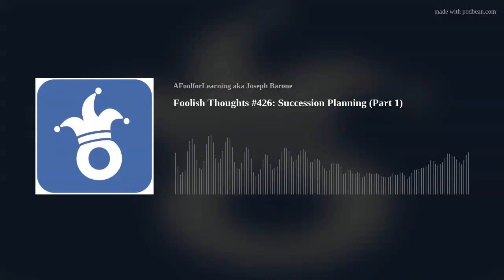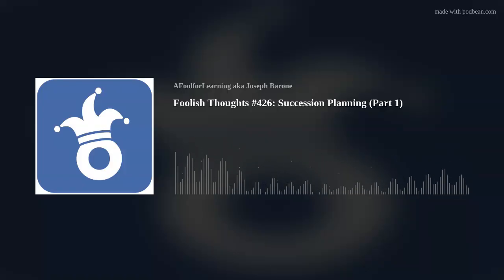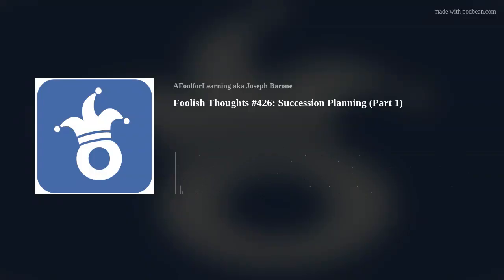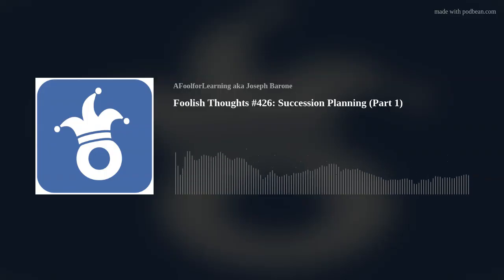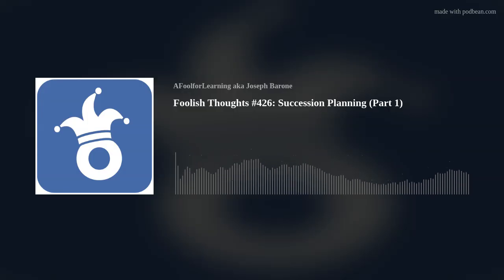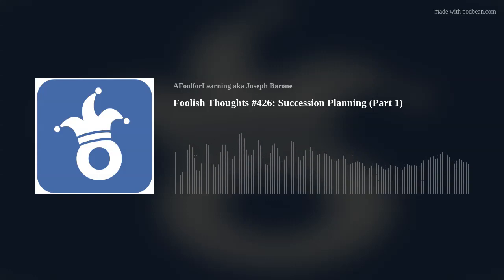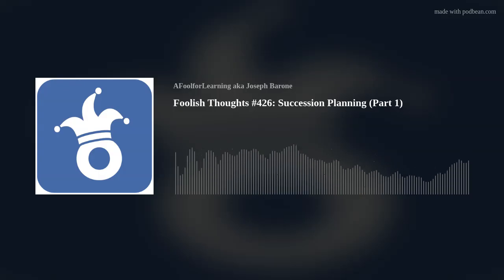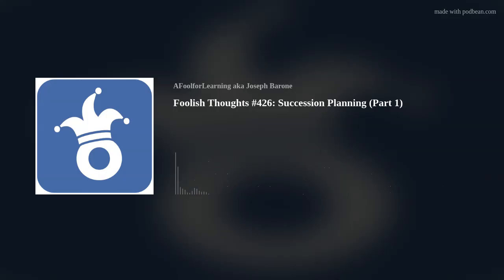Foolish Thoughts #426: Succession Planning (Part 1)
In this five part series, we will take a look at Succession Planning.  This episode will focus on defining Succession Planning.